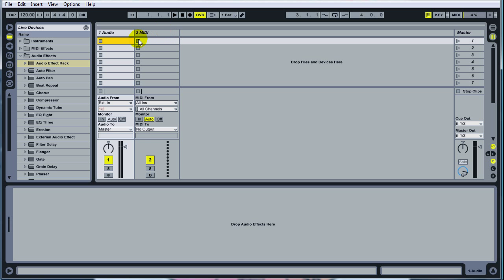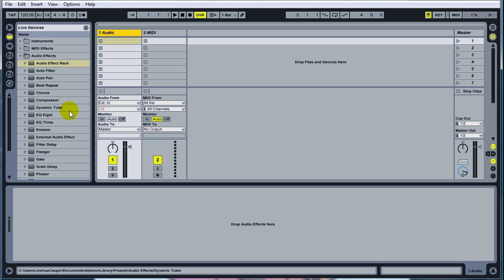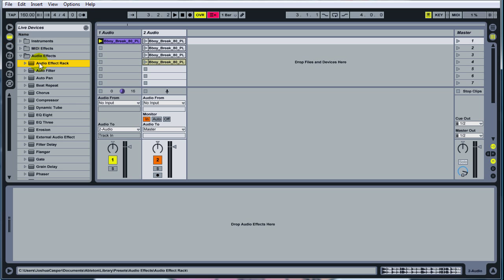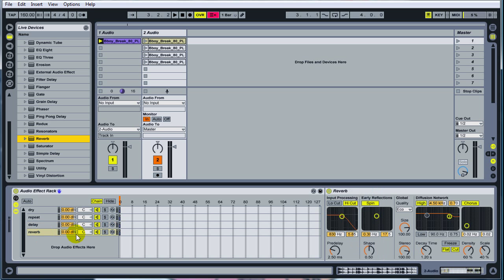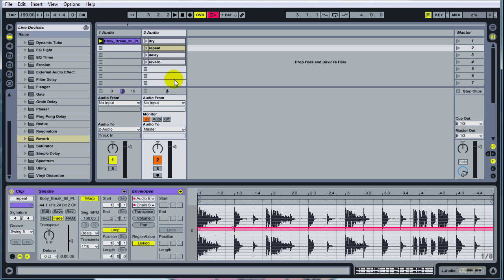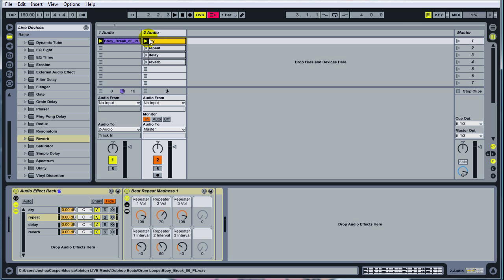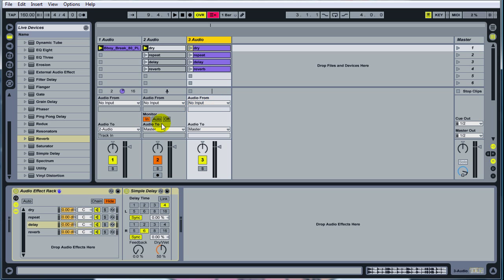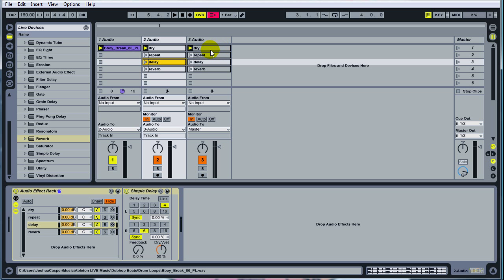Ableton Tutorial: Dummy Clips in Your Live set to Trigger Quantized Effects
Here i will show you a quick way to get some effects going in your live set, by using simple chaining and dummy clips.